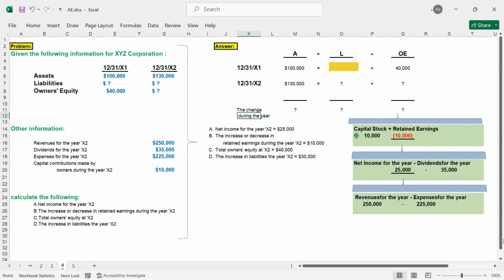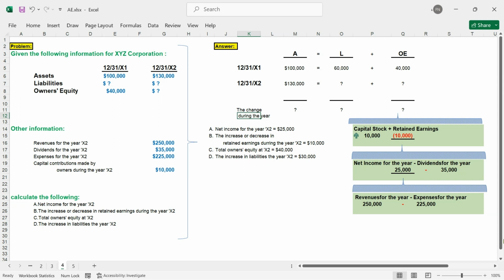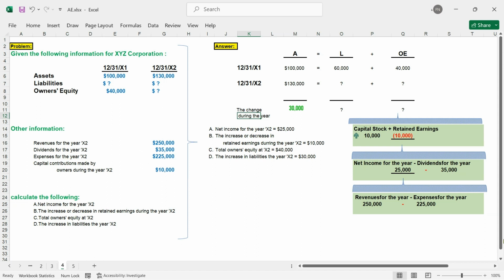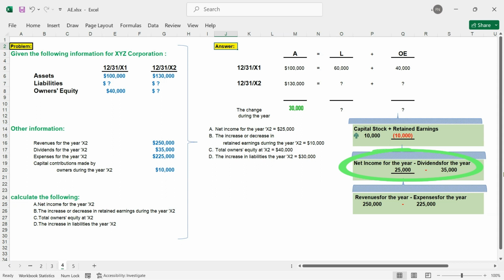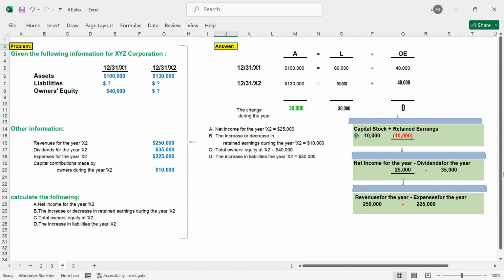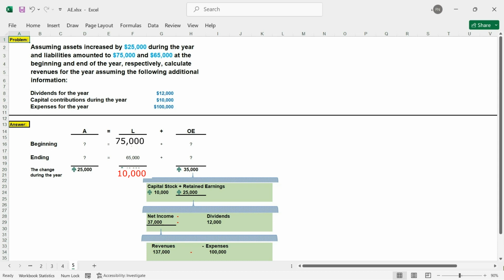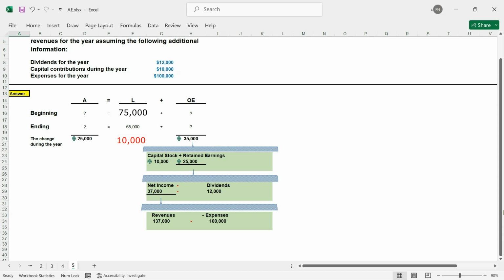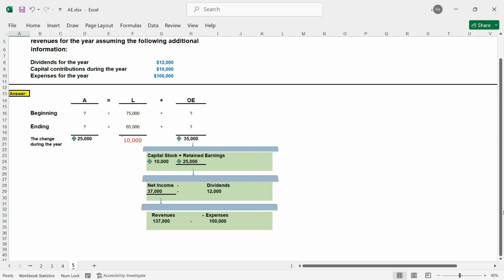Questions and answers about the accounting equation and financial statements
In this video, I answer two questions about the accounting equation and the relationships between the components of financial statements, and I also explain the impact of changes in financial statements on each other by answering these issues.